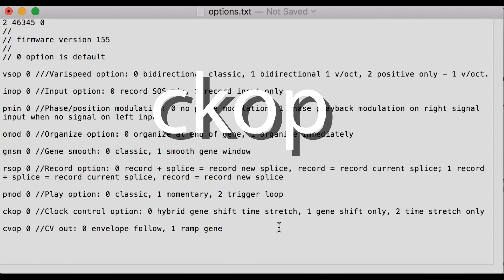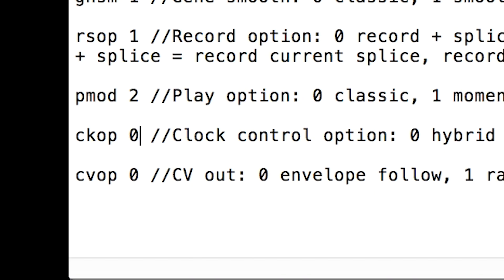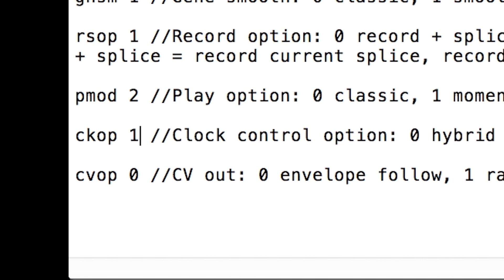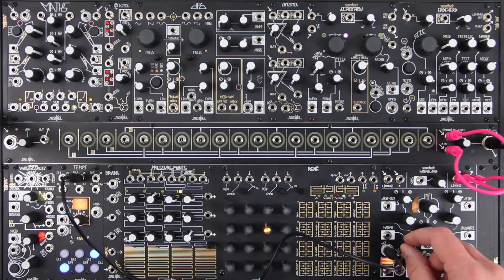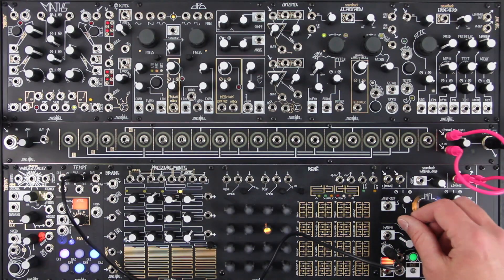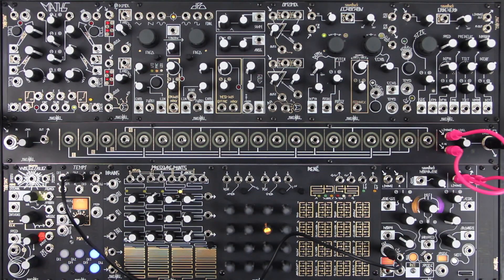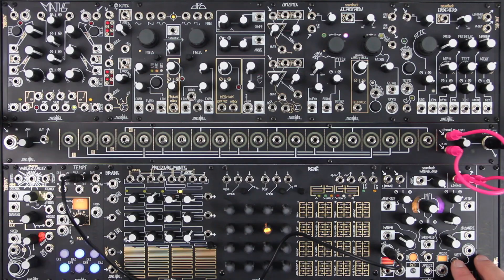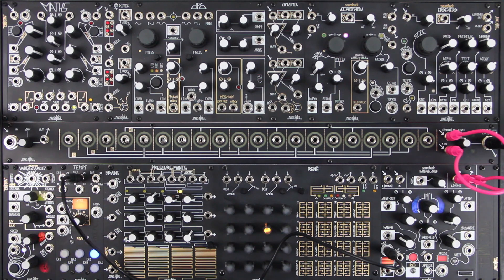MG155 Firmware update w/ User Definable Firmware Options: Clock Option (ckop)